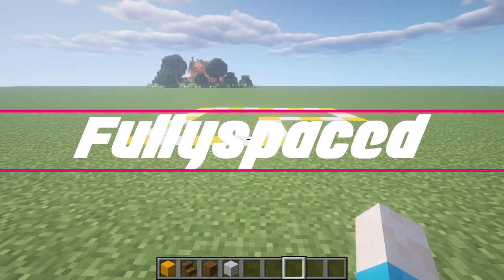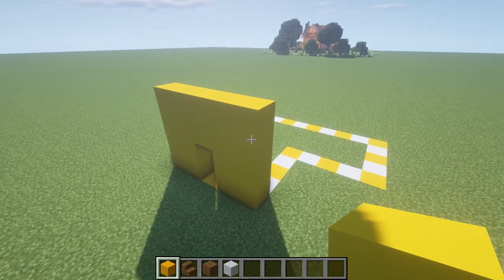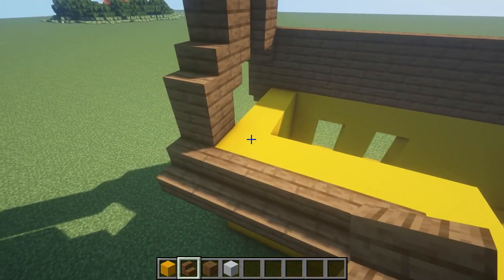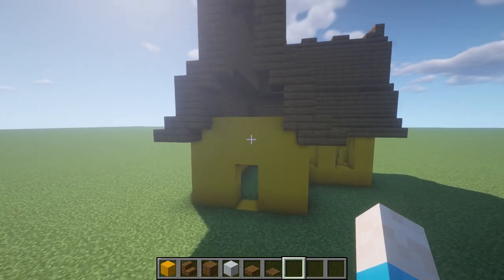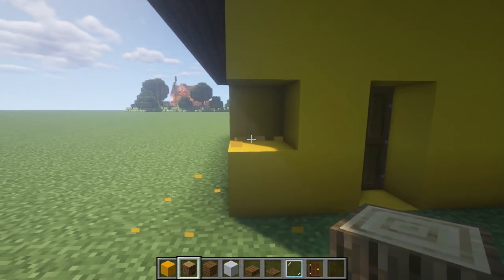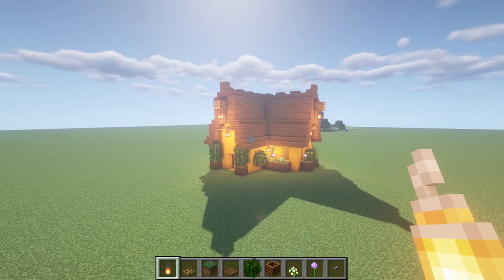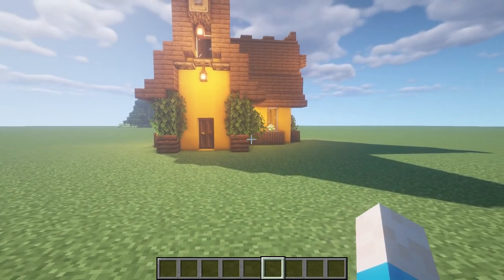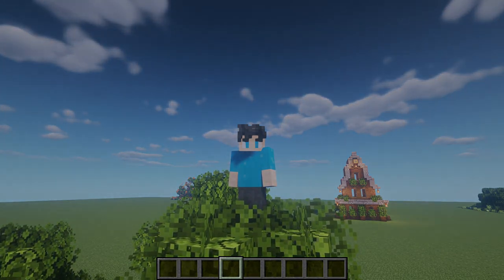Minecraft - Simple Yellow Concrete House｜How To Build｜Inspiration Build｜Step By Step Build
Fullyspaced Shows you how to create a Simple yellow concrete house. Fullyspaced doesn't usually build with concrete but decided to give it ago in this video!